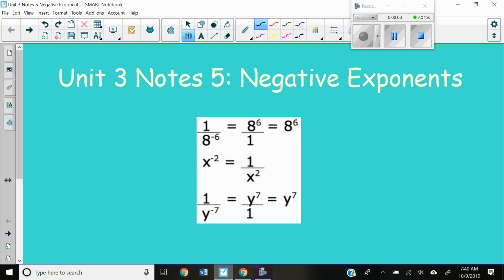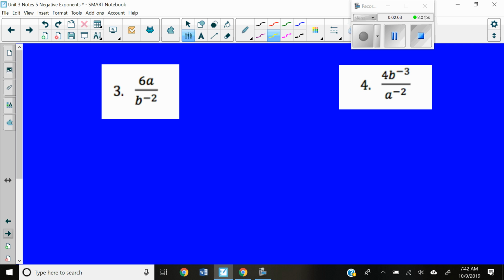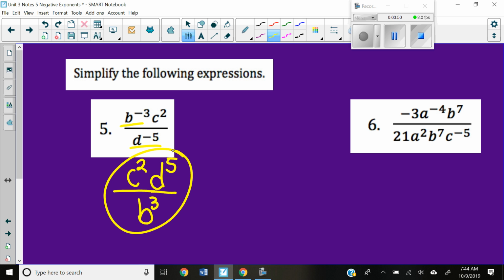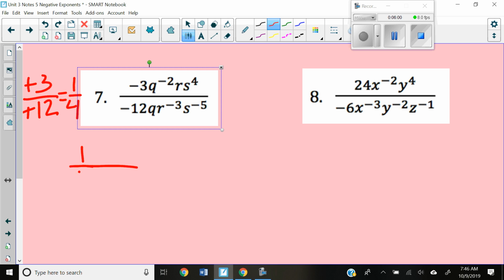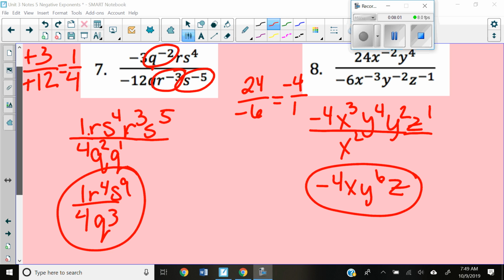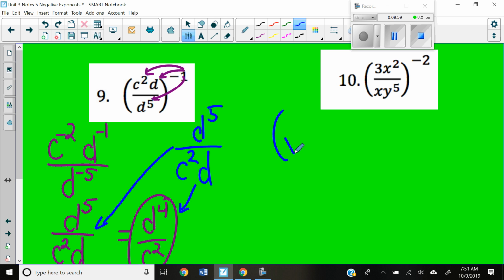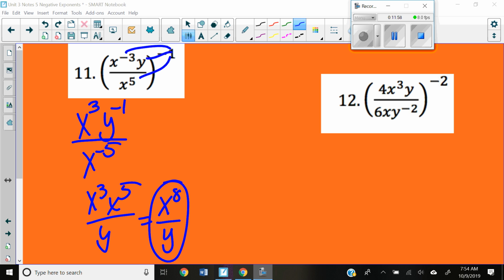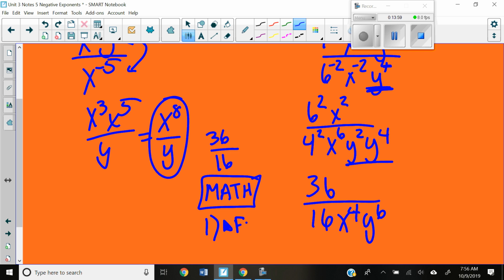3.5 Negative Exponents Notes